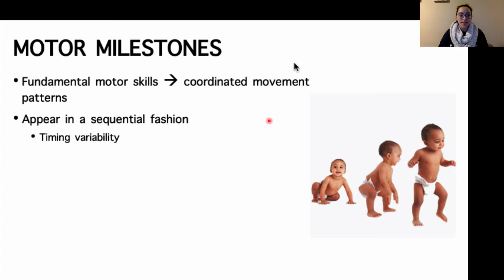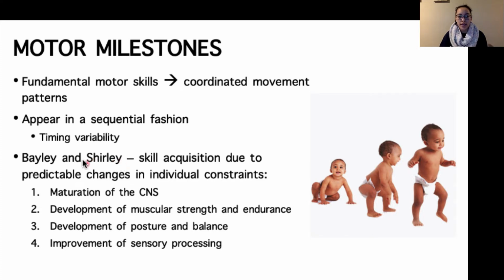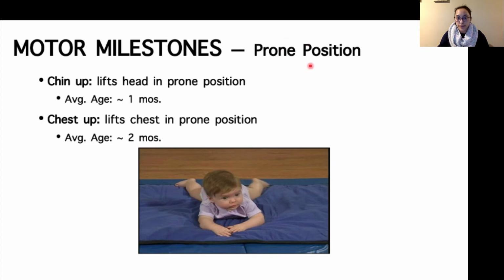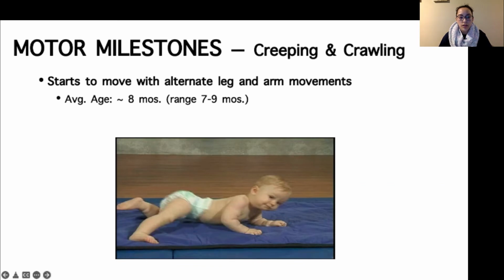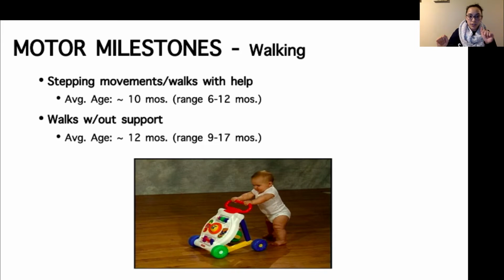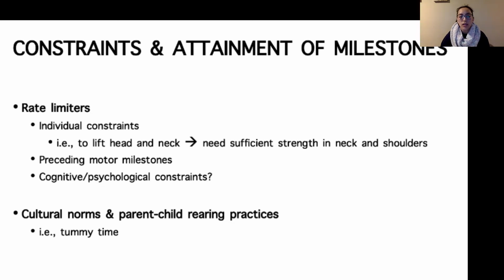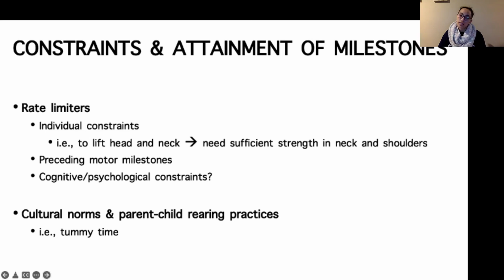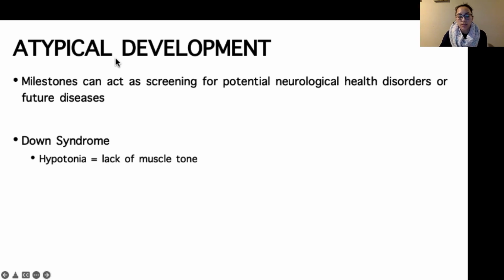315 S22 - Mod 3, Pt 2 | Motor Milestones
Table of Contents:

00:00 - MOTOR MILESTONES
     04:42 - Prone Position
     06:03 - Sitting & Rolling Over
     06:51 -  Creeping & Crawling
     07:22 - Standing
     08:47 - Walking
10:12 - CONSTRAINTS & ATTAINMENT OF MILESTONES
15:21 - ATYPICAL DEVELOPMENT